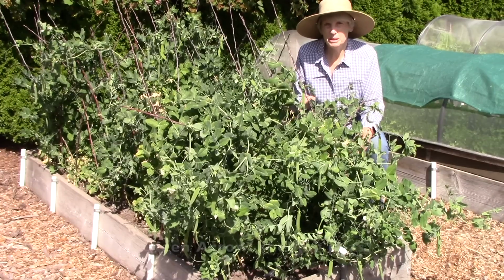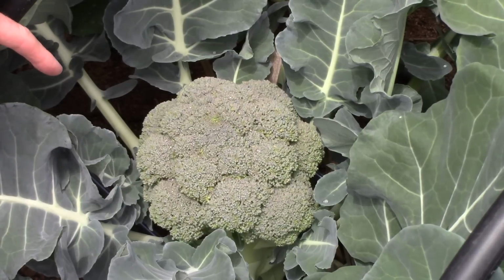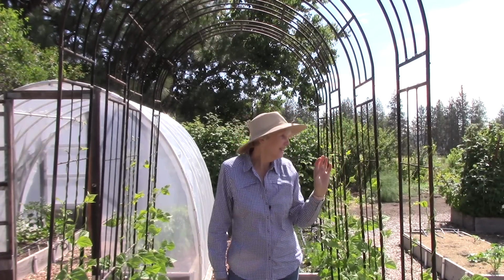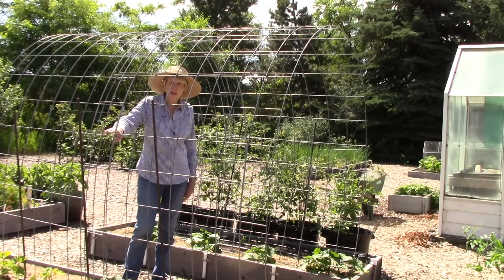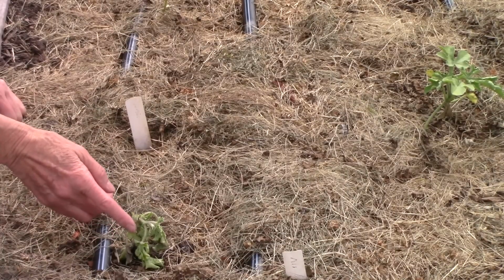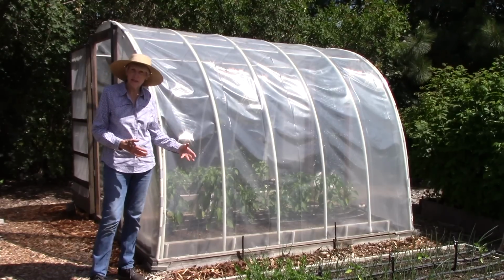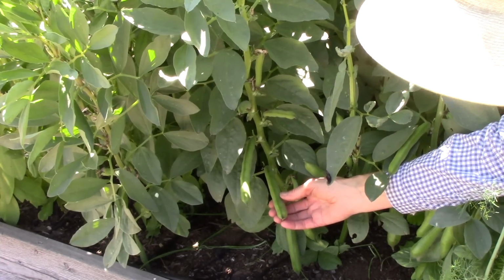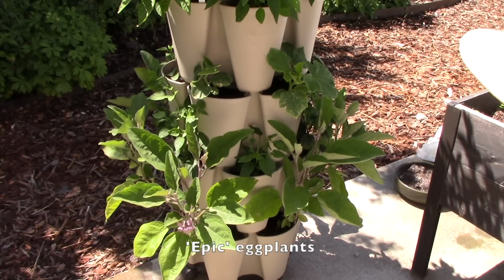July Vegetable Garden Tour (2024) #26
Garden expert Susan Mulvihill takes you on a virtual tour of her vegetable garden and her GreenStalk vertical planters. This has been a challenging growing season so far, so you'll see a few plants that are struggling. But throughout the tour, you'll pick up all sorts of great growing tips to help you in your own garden!

Susan gardens in Spokane, Wash. where the hardiness zone ranges from 5b to 6a.

You can order signed copies of Susan's newest book, The Vegetable Garden Problem Solver Handbook, by sending her an email at . Her other book is The Vegetable Garden Pest Handbook, which is all about insects and how to deal with the damaging ones organically.

1. Vegetable Garden Problem Solver Handbook
2. Vegetable Garden Pest Handbook